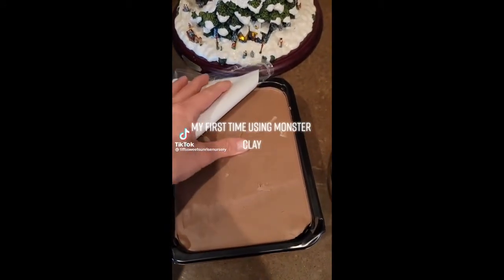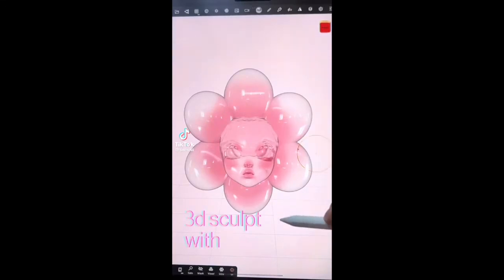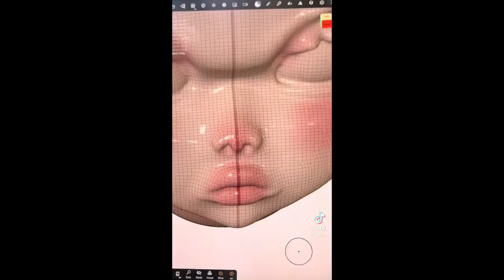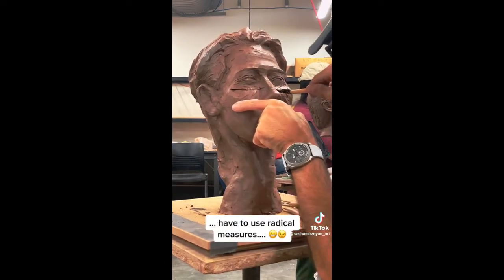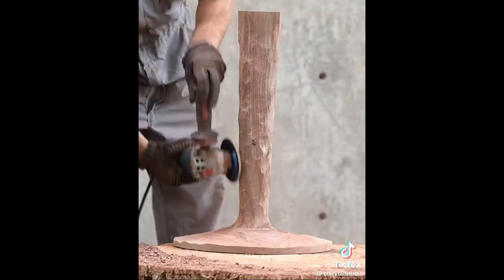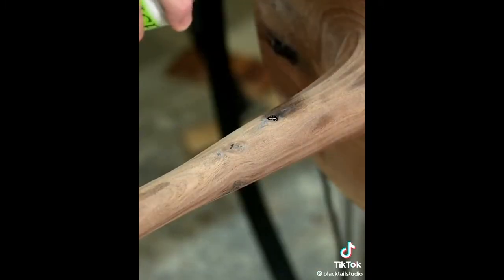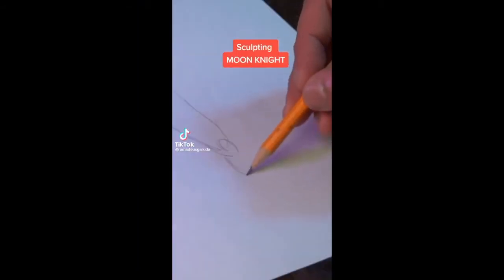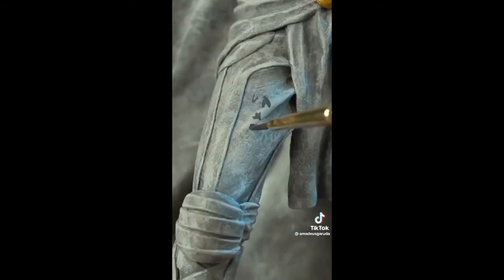Sculpting TikToks That Make You Want To Punch Clay